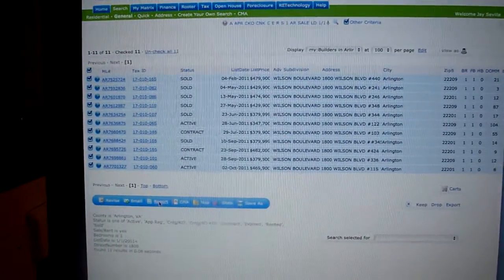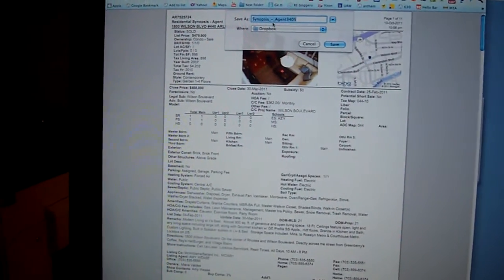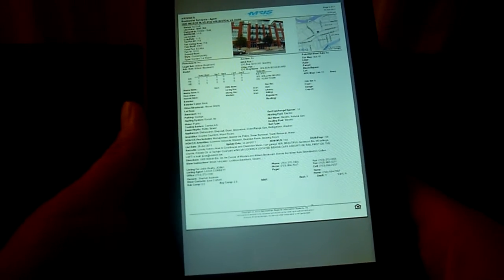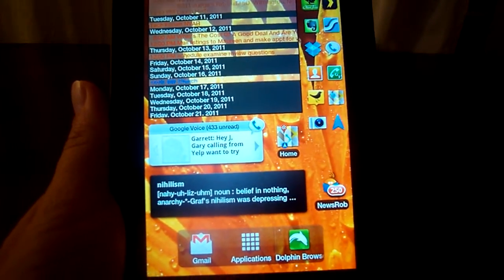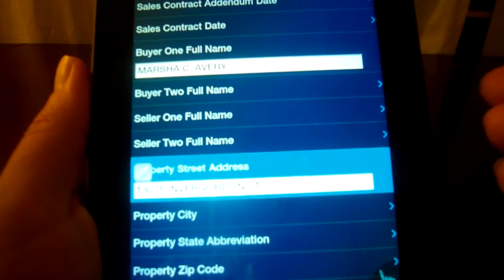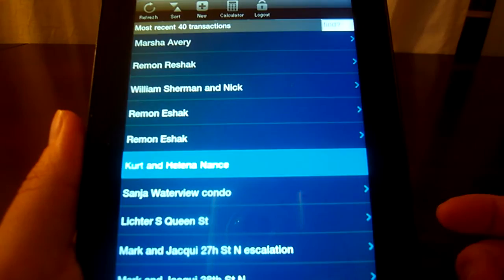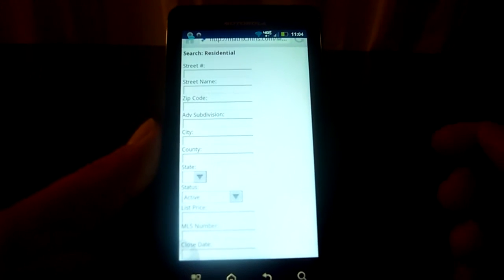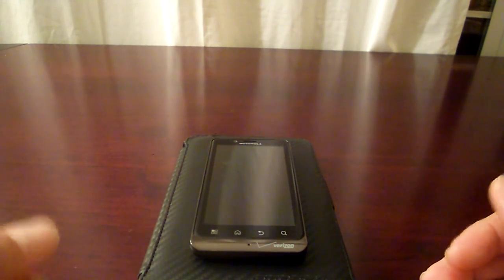Using Mobile technology on the real estate field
A few examples of how to use mobile technology to be more effective at real estate.